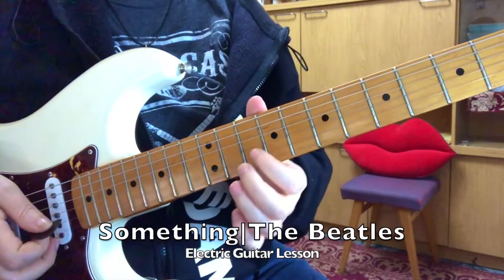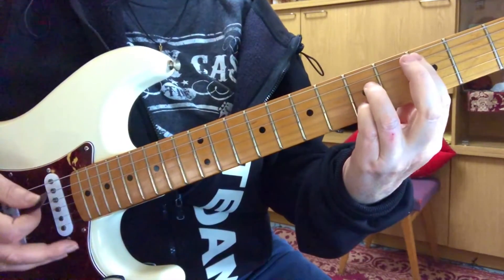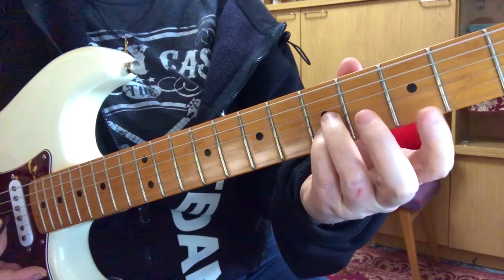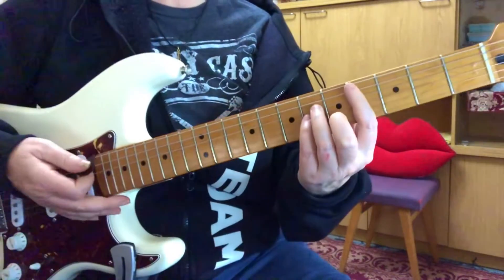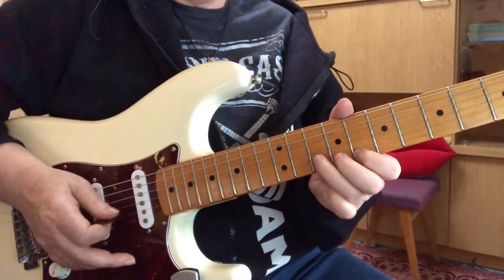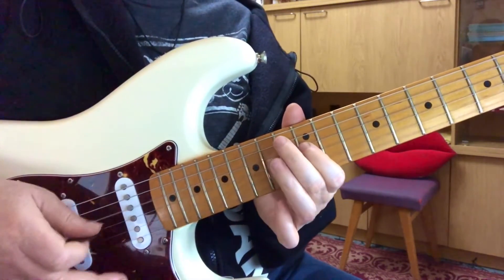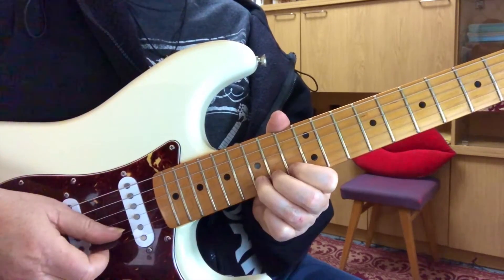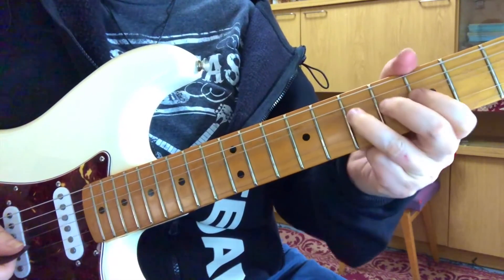How To Play Something | The Beatles | Electric Guitar Lesson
In this lesson we'll learn how to play Something by The Beatles - George Harrison really.  I hope you enjoy this is guitar tutorial. 🎸😎